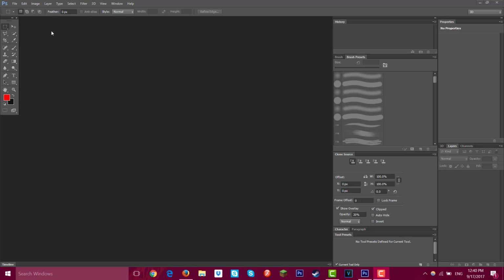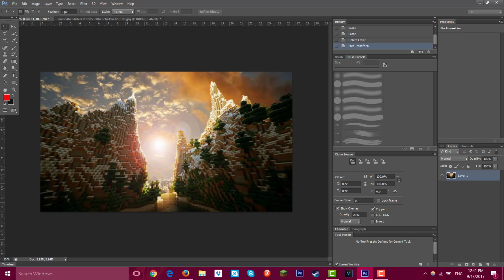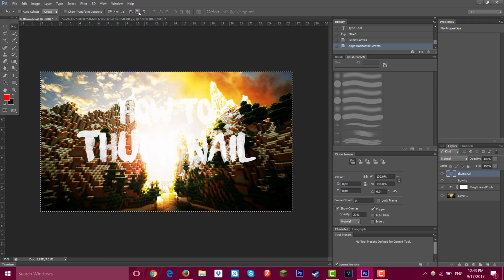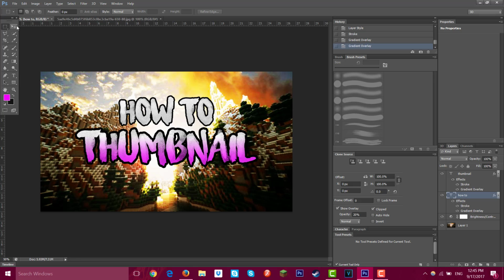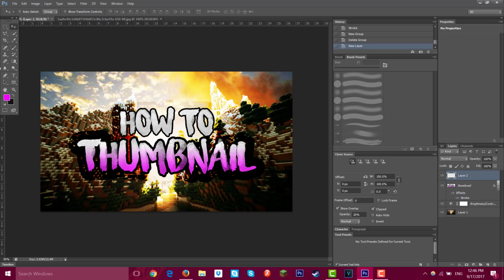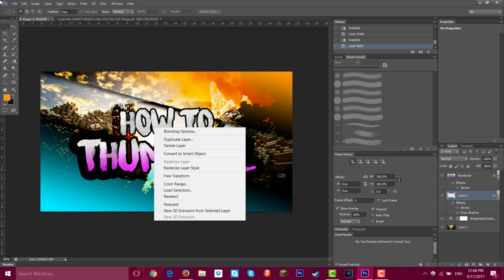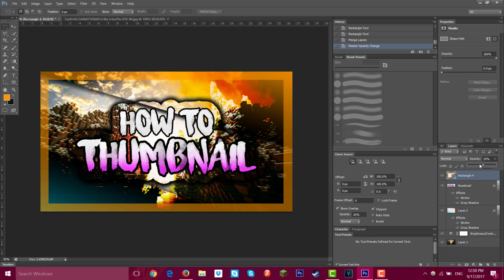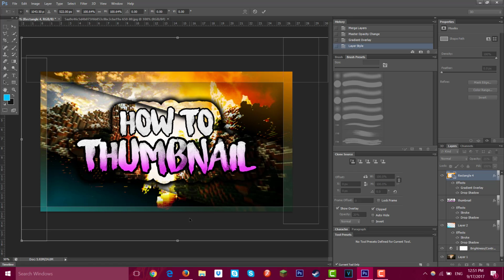Simple & Easy - How to Create a THUMBNAIL for FREE | A Mickerpers Tutorial 2017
➡️ Watch in 1080p if possible ⬅️

Today, I introduce to you my way of making thumbnails. Some say it's not the best, but I'd say I'm the best.

💥 MIC STUFF:
⇒Dragon Web Microphone
⇒Dragon Web Pop Filter

🌊 SOFTWARE:
⇒Camtasia Studio 9
⇒Photoshop CS6
⇒Audacity